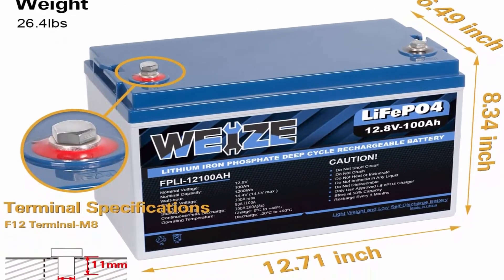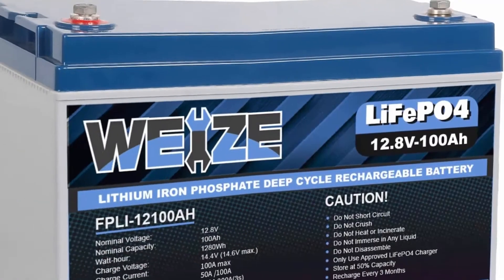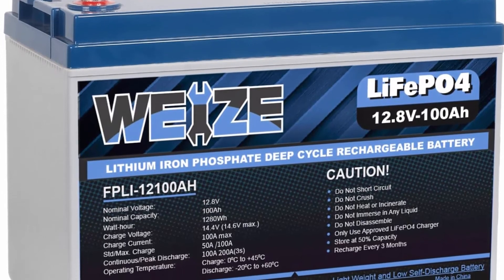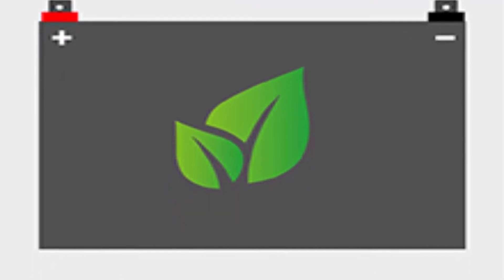Top 10 Newest 12V LiFePO4 Lithium Battery, Reviews & Buying Guide?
Top 10: Ampere Time 12V 200Ah Lithium Iron LiFePO4 Deep Cycle Battery, Built-in 100A BMS, 4000+ Cycles, 280amp Max, Perfect for RV, Solar, Marine, Overland, Off-Grid Application…

Top 9: LiTime 12V 100Ah LiFePO4 Battery Built-in 100A BMS, Up to 15000 Cycles, Perfect for RV, Marine, Home Energy Storage

Top 8: Weize 12V 100Ah LiFePO4 Lithium Battery, Up to 8000 Cycles, Built-in Smart BMS, Perfect for RV, Solar, Marine, Overland/Van, and Off Grid Applications

Top 7: JITA 12V 100Ah LiFePO4 Lithium Battery RV Deep Cycle Battery, Built-in 100A BMS, 10 Year Life, 1280W Power Output for RV, Solar Power System, Marine, Home Energy Storage and Off Grid

Top 6: Renogy 12V 100Ah LiFePO4 Deep Cycle Lithium Battery, over 4000 Cycles, Built-in BMS, Backup Power for RV, Marine, Off-Grid System, Maintenance-Free

Top 5: LOSSIGY 12V 200Ah LiFePO4 Lithium Iron Battery, Maintenance-Free Built-in 100A BMS, 4000+ Cycles, 280Amp Max, Perfectly replace all RV, Solar systems, Marine Batteries Application

Top 4: CHINS LiFePO4 Battery 12V 200AH Plus Lithium Battery - Built-in 200A BMS, Perfect for Replacing Most of Backup Power, Home Energy Storage and Off-Grid etc.

Top 3: Battle Born Batteries LiFePO4 Deep Cycle Battery - 100Ah 12v with Built-In BMS - 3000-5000 Deep Cycle Rechargeable Battery - Perfect for RV/Camper, Marine, Overland/Van, and Off Grid Applications

Top 2: ECI Power 12V 200Ah Lithium LiFePO4 Deep Cycle Rechargeable Battery | 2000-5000 Life Cycles & 10-Year lifetime | Built-in BMS | Perfect for RV, Solar, Marine, Overland, Off-Grid Applications

Top 1: ExpertPower 12V 200Ah Lithium LiFePO4 Deep Cycle Rechargeable Battery | 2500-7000 Life Cycles & 10-Year lifetime | Built-in BMS